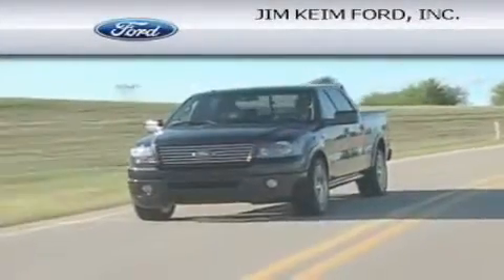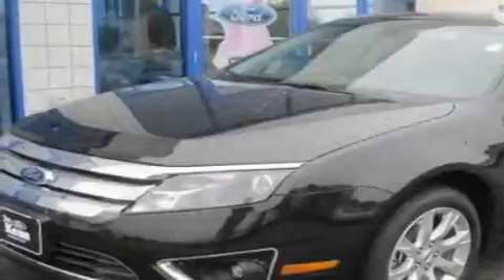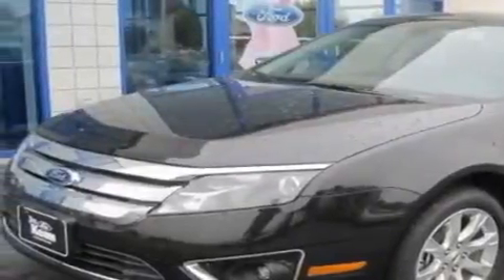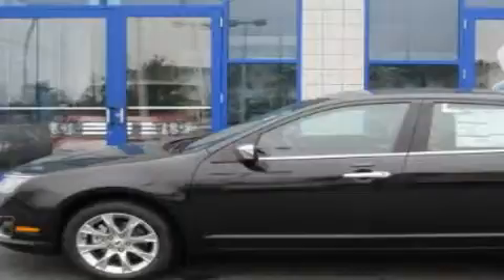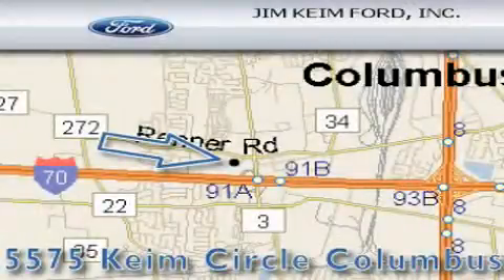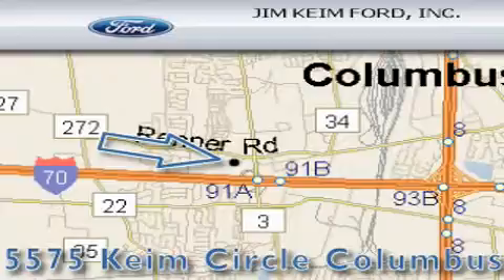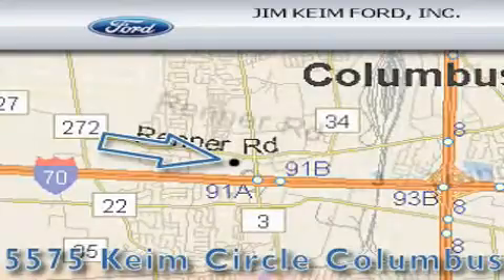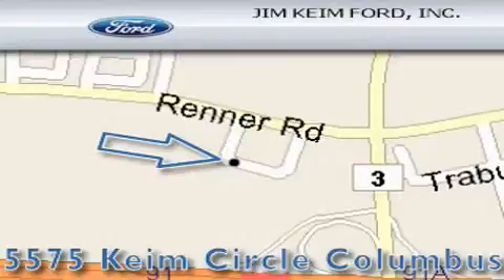2011 Ford Fusion Columbus OH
Year: 2011
 Make: Ford
 Model: Fusion
 Engine: 3L 6-Cylinder
 Trans.: automatic
 Exterior: Tuxedo Black Metallic
 Miles: 12
 Interior: Charcoal Black

 2011 Ford Fusion Columbus OH